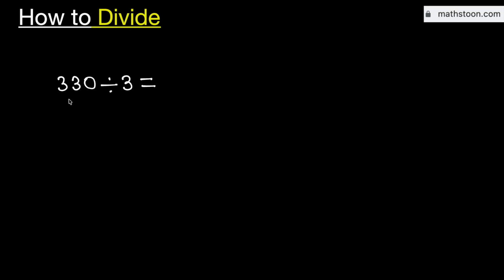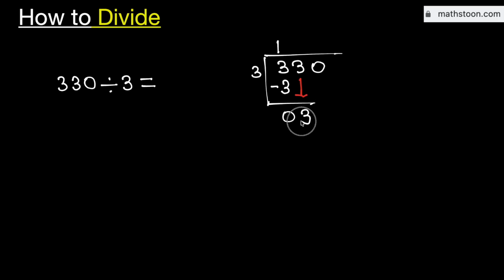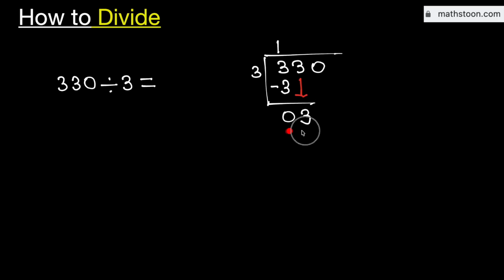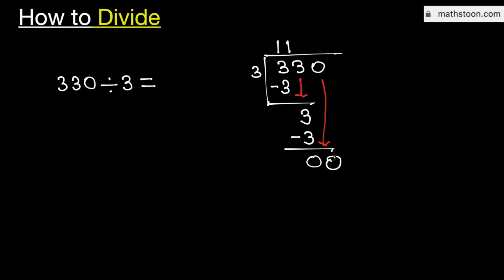330 divided by 3 (330÷3) | Long Division